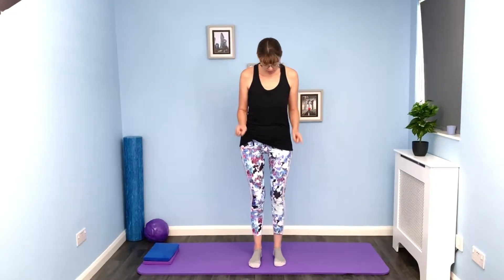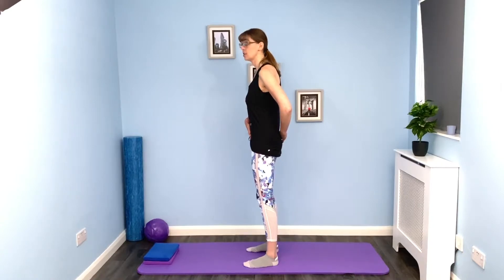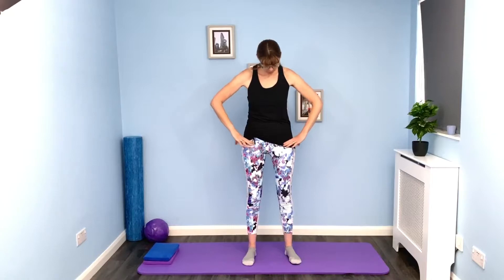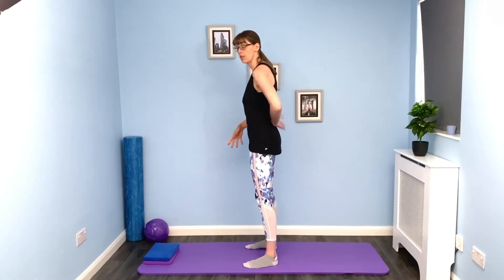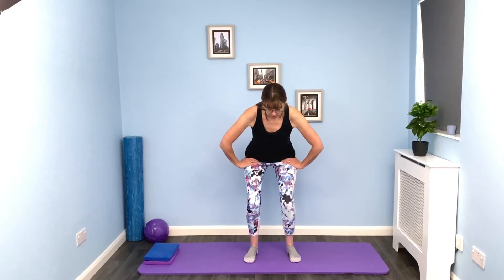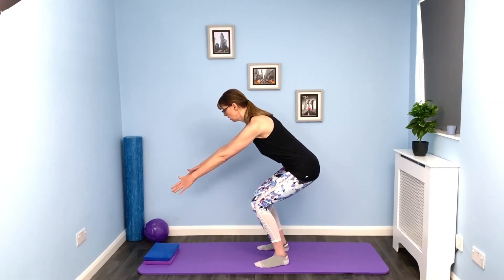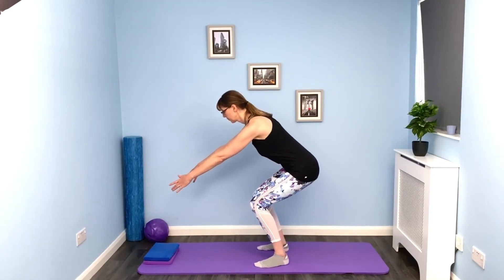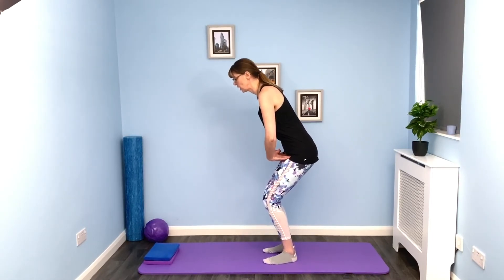Day 7 - Daily Pilates Workout - Simple Squats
This is a great exercise to work on strength into the thighs but also control in the low back.

Get all the exercises delivered straight to your inbox.

Exercises are suitable for beginners and all the exercises will be 5 minutes or less.

Important Information:
Always work at your own level and never force the movements. Make sure you read and understand this medical disclaimer before interacting or taking part in ANY content.

It is highly recommended that you discuss with your GP, Doctor or Health Professional prior to commencing any new exercise programme.

Our YouTube Channel contains general medical, health and fitness information.
The medical, health and fitness information is not advice and should not be treated as such.

The medical, health and fitness information on our YouTube Channel is provided without any representations or warranties, express or implied.

Without limiting the scope of the above, we do not warrant or represent that the medical, health and fitness information on this YouTube Channel:

 Health and fitness information
You acknowledge that all exercise involves a risk of personal injury, including a small risk of serious injury or death, and you agree that you are responsible for your health and well-being in relation to any exercise programme that you may undertake, whether or not such exercise programme uses the health and fitness information published on our YouTube Channel.

Do not undertake any of the content provided by us, if any of the following applies to you:

A Doctor or other Healthcare Professional has ever informed you that you should refrain from exercising or undertaking Pilates or Mindfulness for any reason.
A Doctor or other Healthcare Professional has ever informed you that you have a heart condition or that you should only exercise under direct supervision of a Doctor or other Healthcare Professional.
You are suffering from uncontrolled high blood pressure or low blood pressure.
You are suffering from any undiagnosed pain or are generally feeling unwell.
You have under gone any surgery in the past 6 months or have any injuries. Please discuss starting Pilates with your consultant or Healthcare Professional and gain their permission, before attempting any exercises.
You have any joint or muscular issues that maybe aggravated by exercise.
You are pregnant, breastfeeding or lactating.
You are under the influence of Illegal Drugs and or alcohol
This is not an exhaustive list and you acknowledge and understand that any physical exercise can expose the risk of serious injury. We strongly advise that if you are unsure if Pilates is suitable for you, you seek medical advice before taking part in any classes or content.

If you have any medical conditions, health problems, injuries or special needs please be aware that certain classes may not be suitable for you.

If you suffer from any medical or physical condition or disability, you should not take any changes to your diet, nutrition, lifestyle, activities or exercise programmes based on the medical, health and fitness information published on our YouTube Channel without first consulting your doctor or another suitably qualified professional in person.

You must not rely on the information on our YouTube Channel as an alternative to medical advice from your doctor or other professional healthcare provider.

You should never delay seeking medical advice, disregard medical advice or discontinue medical treatment because of information on our YouTube Channel.

You acknowledge that, because of the limited nature of communication through our YouTube Channel’s interactive features, any assistance you may receive using any such features is likely to be incomplete and may even be misleading.